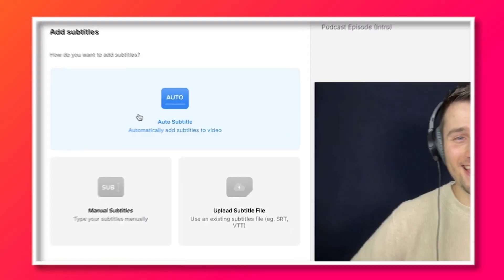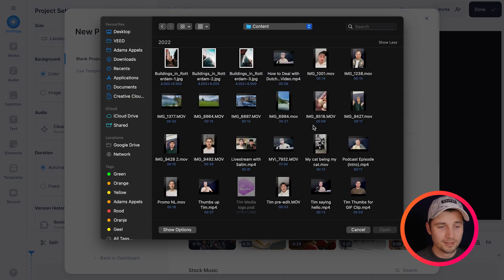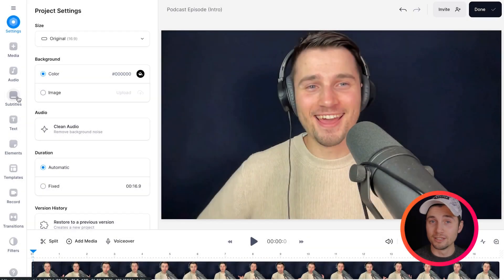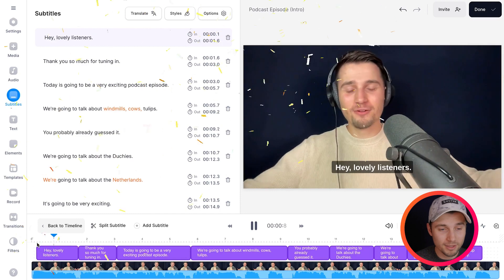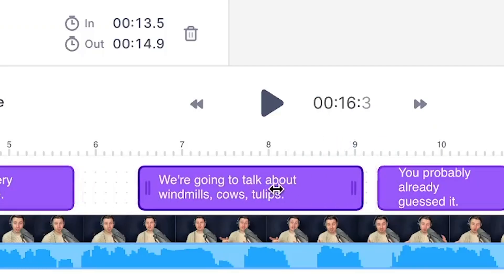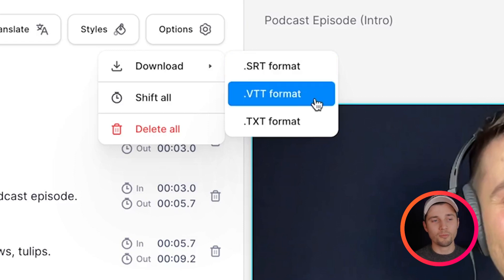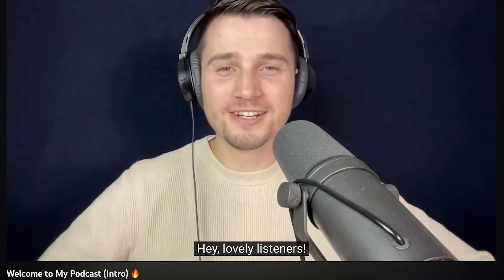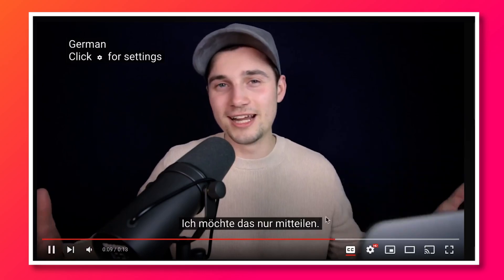How to Create an SRT File with AI | Auto Subtitle Generator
Do you want to generate a subtitle file, such as an SRT file (SubRip), in seconds? Well, in this video, you'll learn how to generate SRT files from your audio and video files in seconds! 🚀

With VEED's online editor, you can auto transcribe your audio and video files. This auto subtitle tool, which is AI-powered, automatically transcribes the video or audio file to text, and turns it into synced subtitles.

After generating the subtitles, you can choose to further edit the them by changing the caption text, adding new subtitle lines, splitting and merging subtitles, extending or shortening the length.

After you created your subtitles with AI, you can download these as a separate SRT subtitle file. This SRT file will be saved to your device, which you can use as closed captions for your YouTube videos, for instance!

With the help of artificial intelligence, creating SRT files has never been this quick and easy! Are you in need of an SRT file? Click on the link above to try it out for yourself. 🎉

🚀 : How to Create SRT Files (SubRip) with AI (Auto Subtitle tool):

00:00 Intro - Generate SRT files with AI
00:06 Why SRT files are beneficial for video creators
00:22 Overview - How to make SRT files with AI
00:33 How to get started with VEED + importing video or audio file
00:56 How to generate subtitles for video automatically (AI-generated)
01:30 How to edit subtitles (add/change text, merge, split, change time codes)
01:45 How to download subtitles as an SRT file
02:16 Upload SRT file to as closed captions to YouTube videos, for instance
02:28 BONUS: Translate subtitles to multiple languages in a few clicks!

Tim & VEED.IO